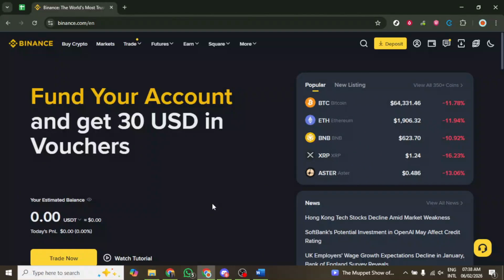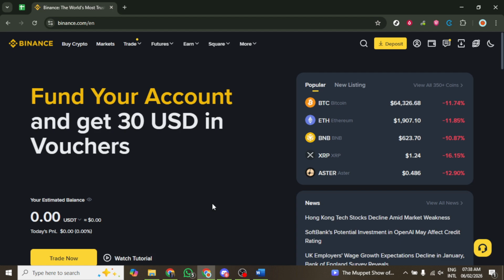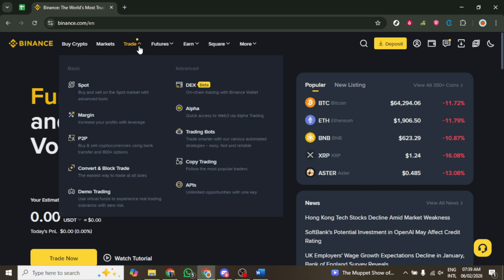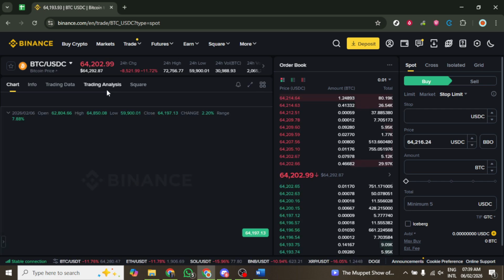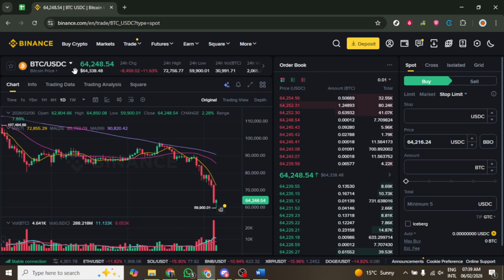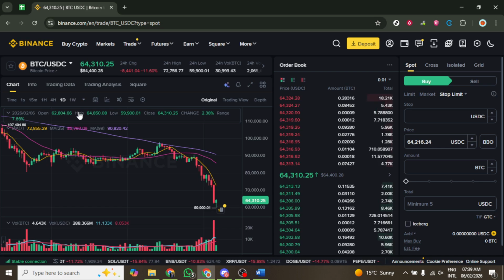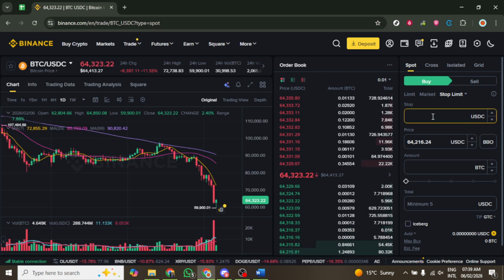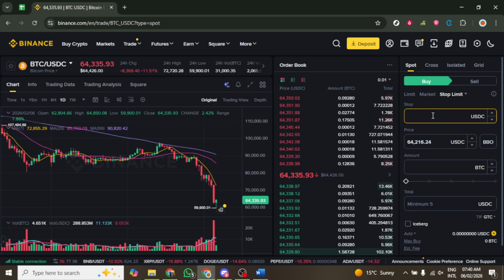How to buy and sell cryptocurrency on the Binance [FULL GUIDE]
In todays video we cover  How to buy and sell cryptocurrency on the Binance